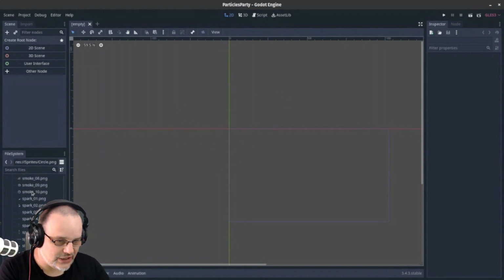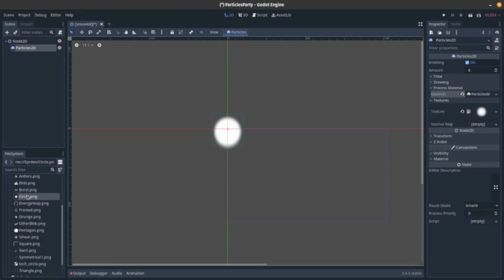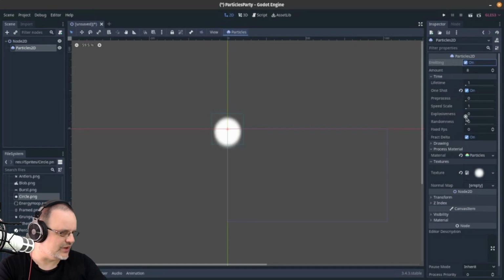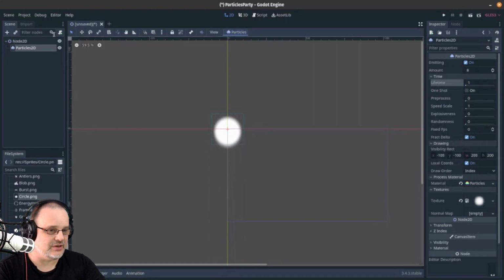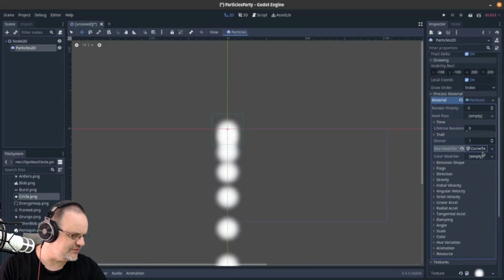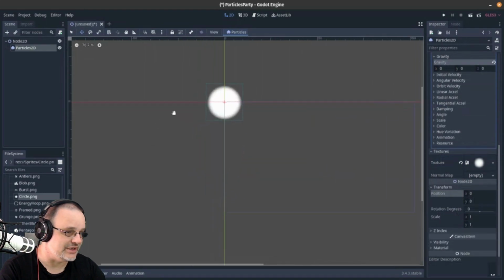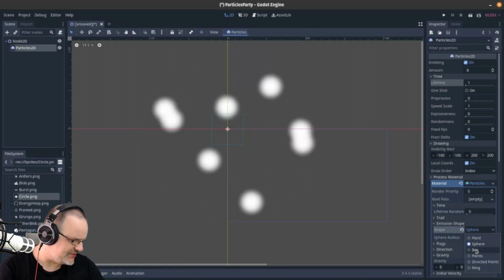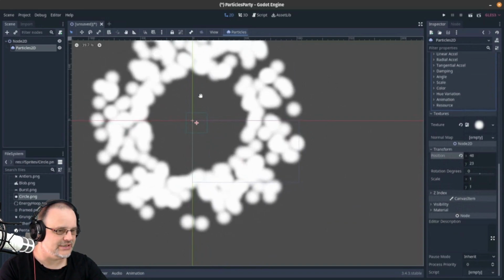Basics Of Particles